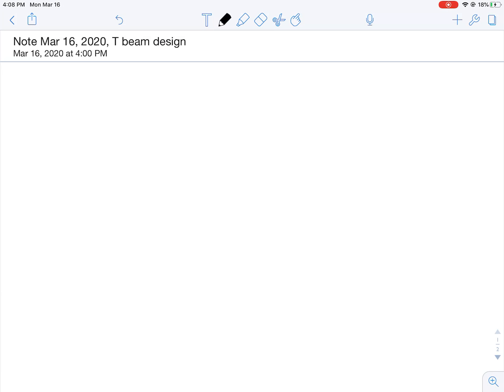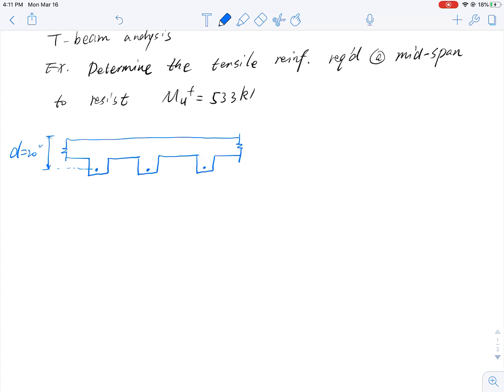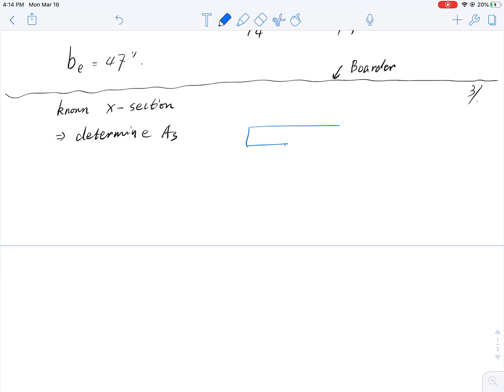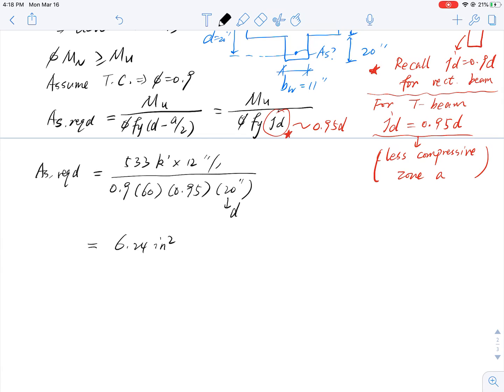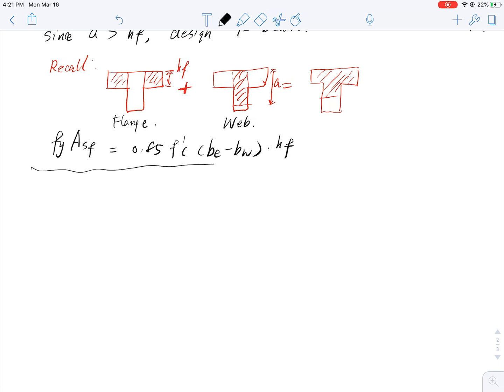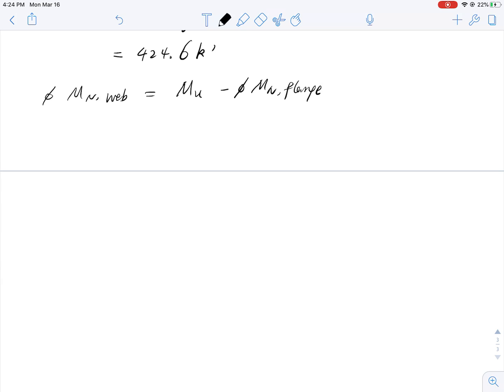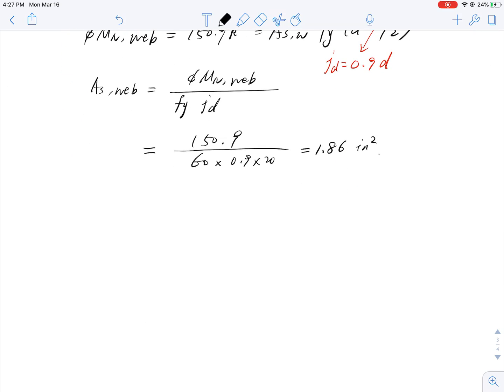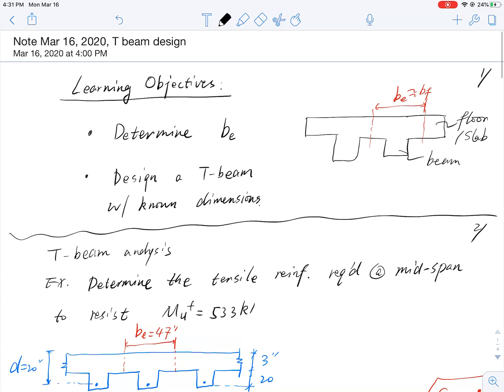Lecture Mon March 16th T Beam Design